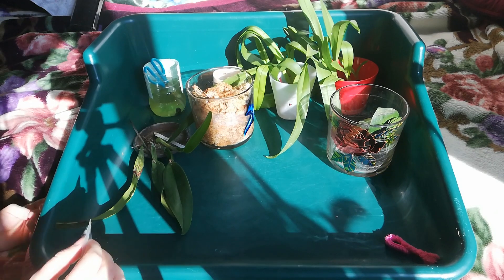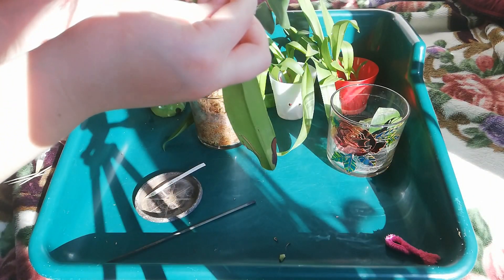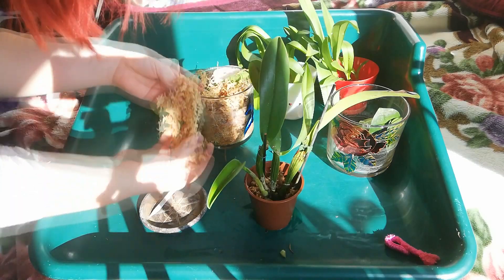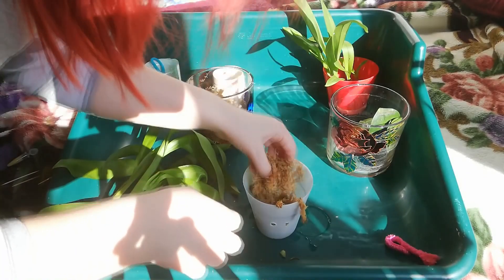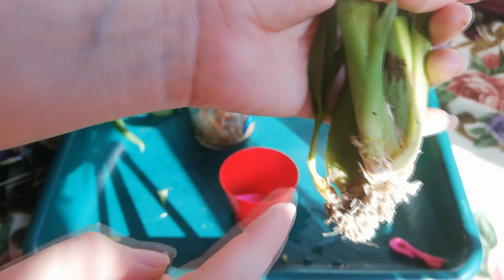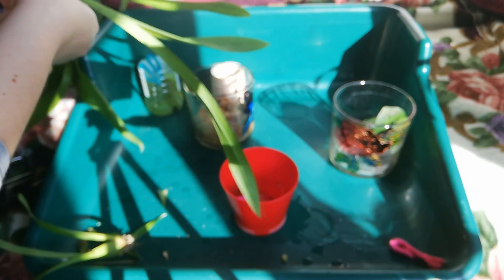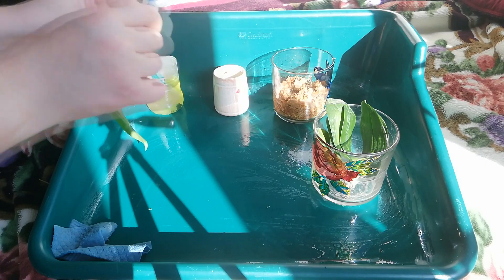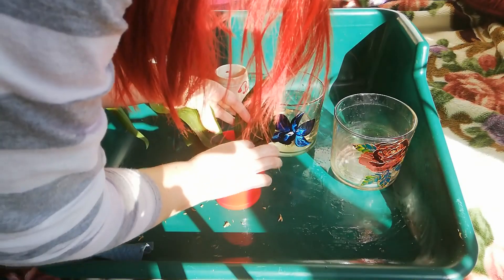Promoting Root Growth on Orchids using Rooting Paste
In this video we are testing out a rooting paste for promoting rooth growth on orchids! Really curious about the results.
We all know that orchid roots are the most important facton when evaluating an orchid's health! Since growing my orchids in inorganic media, my orchids have more roots than ever! But what if we want to repot an orchid at the "wrong" time? Could we use this paste to make sure the orchid adapts nonetheless?
Normally, we repot orchids when new roots spout from the newest growth or when new roots start to grow from the stem of the orchid.
 I am really curious how this rooting paste would work with orchids which have no roots too. Saving orchids can be tricky, and this paste might be of a great help!
★☆★ LEARN MORE ABOUT GROWING ORCHIDS ★☆★

✿ My environment:
Temperate climate, hot summers and cold and snowy winters
40-80% humidity
House is maintain at min 20 C and max 26C
Balcony is kept at min 16C and max 29C
✿ What I use in my Growing Area:

Media:
LECA - Pokon, but you can try these instead
Bark (I use dr soil, but this brand is not available in USA)
Sphagnum Moss

Fertilizer and suppliments:
MSU Orchid fertilizer for osmosis / rain water

Pots, containers, baskets:
Self watering pots
Wooden Vanda baskets